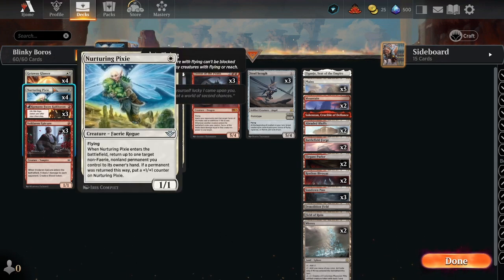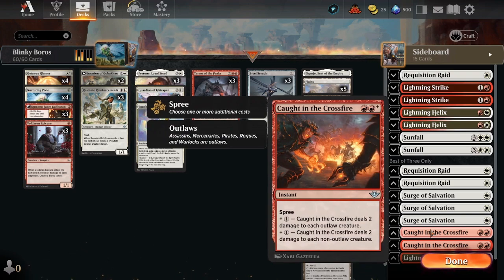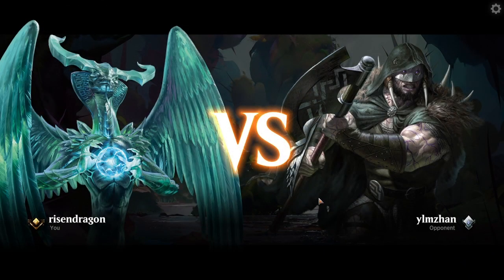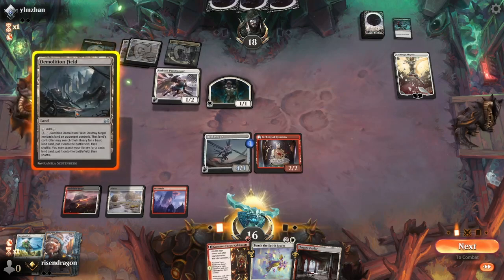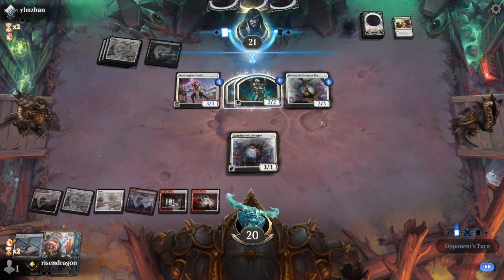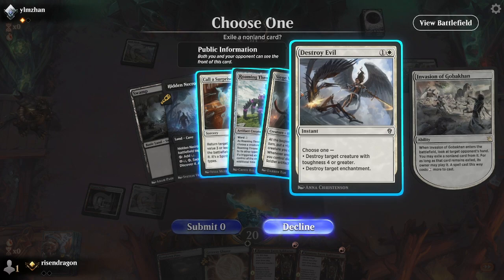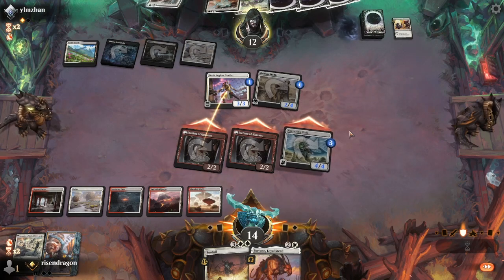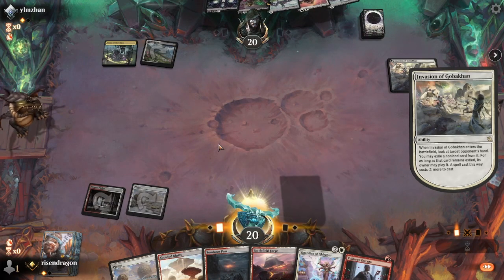BOUNCY BOROS!//R/W Blink//MTG ARENA//STANDARD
I've been seeing a lot of Orzhov Blink builds lately that center around "bounce" effects, meaning effects that exile a card from play only to return it at some other point. Utilizing CITB effects, we are able to utilize this ability to our advantage. I wanted to see how it works in Boros colors (Red/White) and wow, can it pop! ENJOY!

0:00-0:20 INTRO
0:20-5:37 DECK TECH
5:37-10:43 ORZHOV PHYREXIANS (Bo1)
10:43-31:55 ORZHOV SOLDIERS (Bo3)
31:55-32:50 POSTGAME ANALYSIS & CREDITS